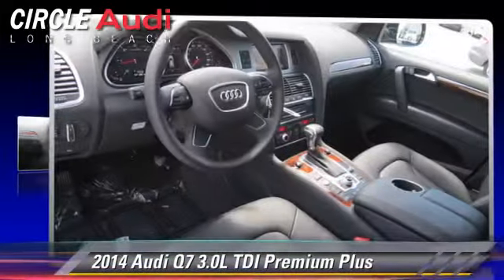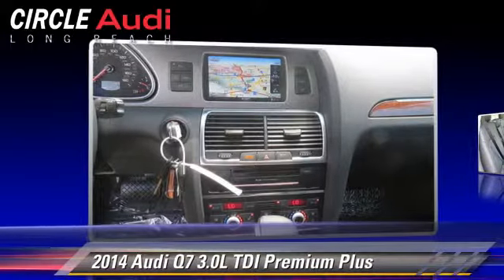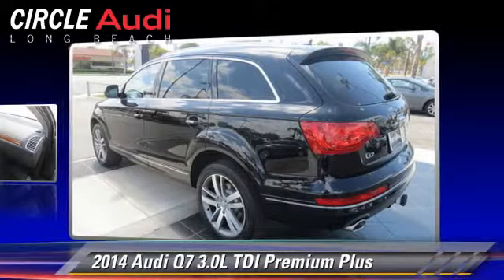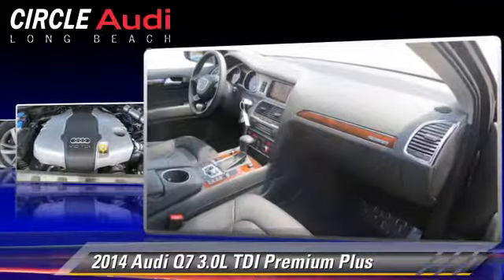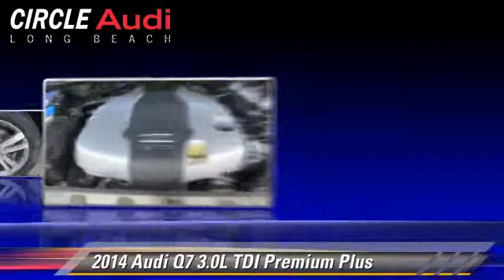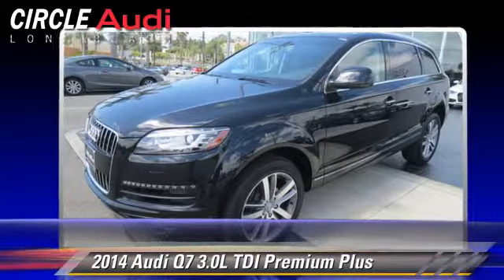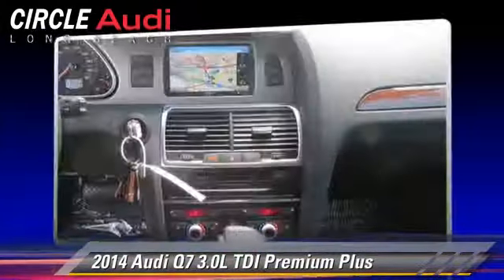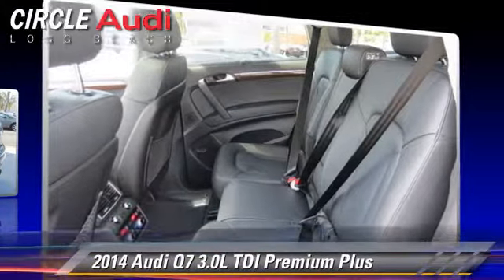Circle Audi, Long Beach CA 90815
Circle Audi

[DFIN:3:3005890:I:2730:0C32F212:ee7565a83e7ff66cd22f4a552c6fa643]